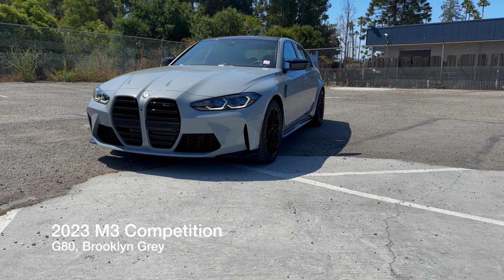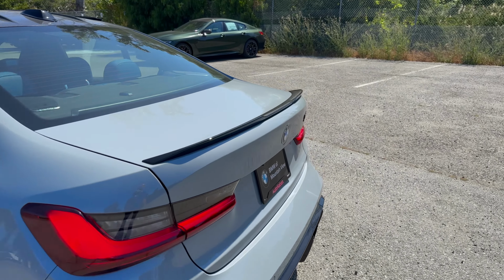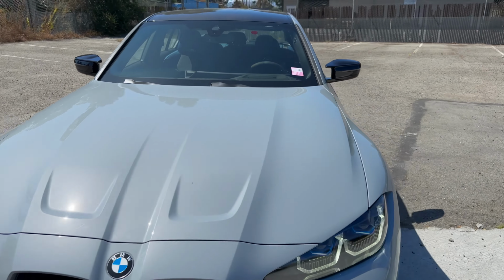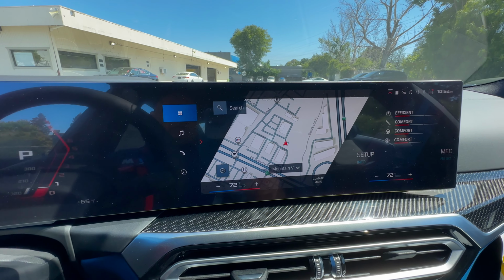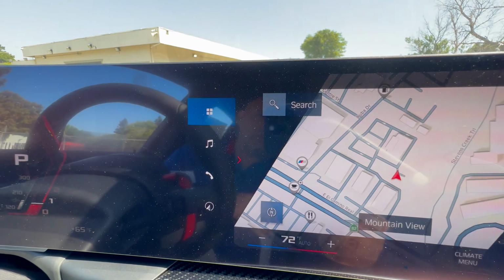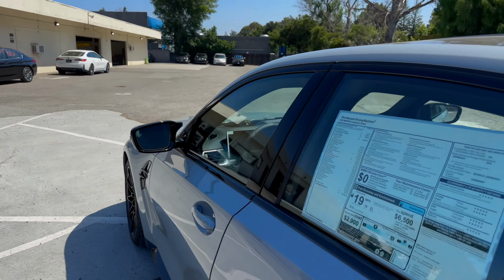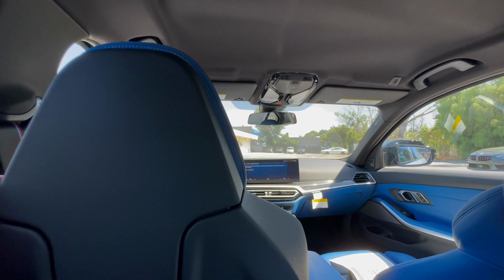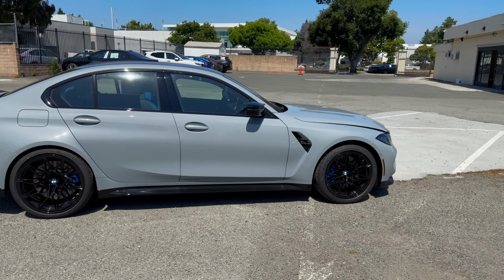Tour the 2023 M3 Competition in Brooklyn Grey | 4K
Another customer ordered M3 Competition arrives, although we've been getting a lot of manual transmission orders lately. Brooklyn Grey over Fjord Blue and well equipped. Just note that if you order Fjord Blue, you will have an individual block date meaning that your order will lock even in status 111. Make sure you've got everything you want on the build and you can't hesitate to request changes--and even then you may have already passed that lock date.